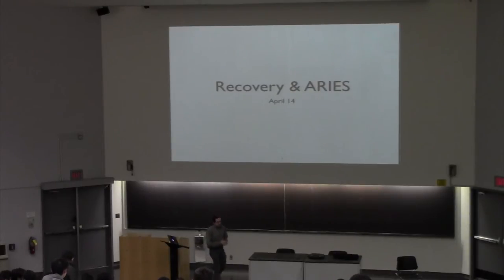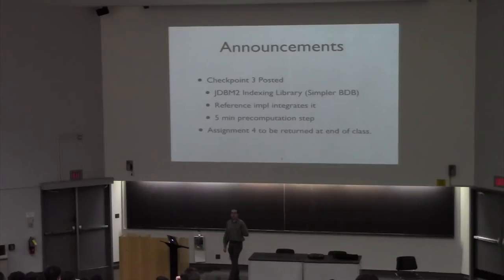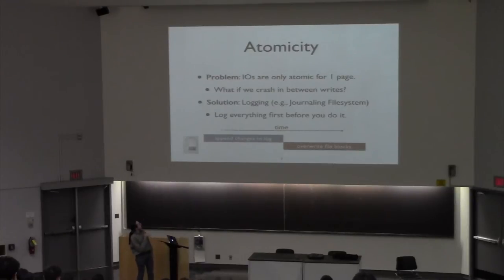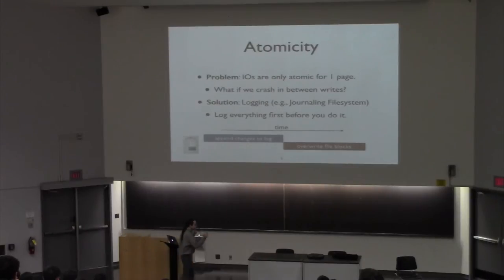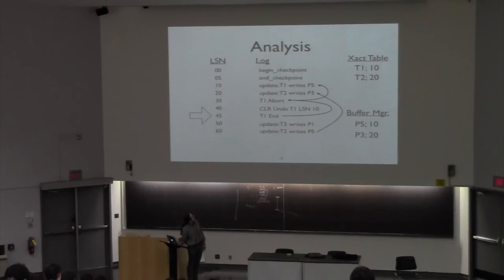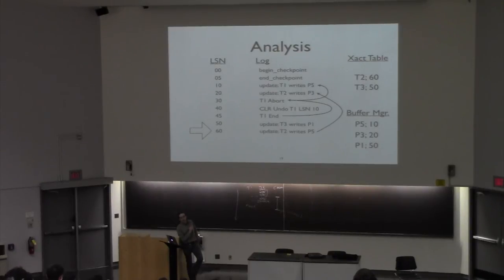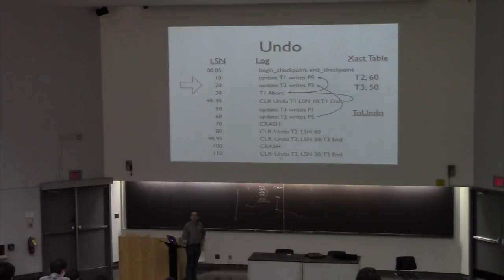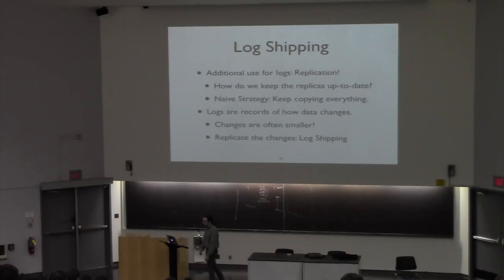CSE562 Class 18 Recovery & The ARIES Protocol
Using write ahead logging to implement the REDO and UNDO operations.  Recovering from crashes.